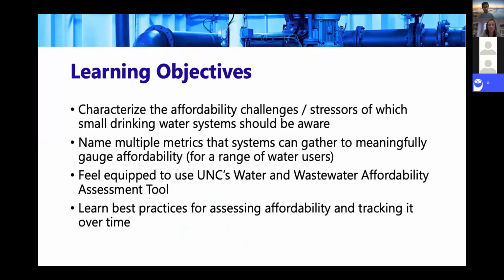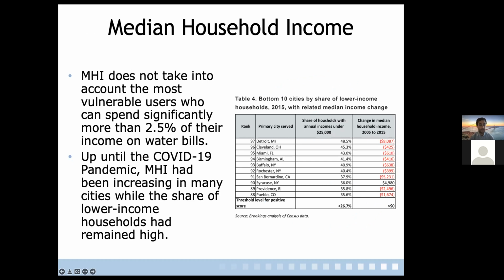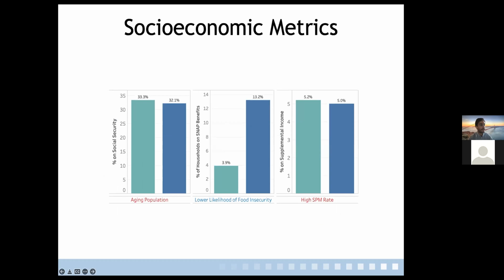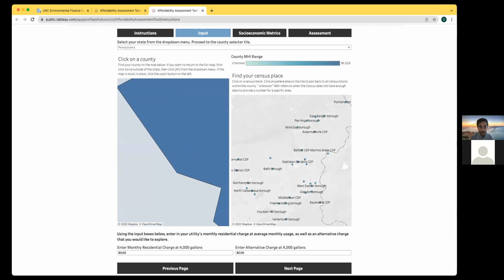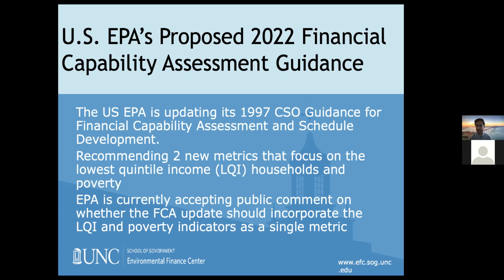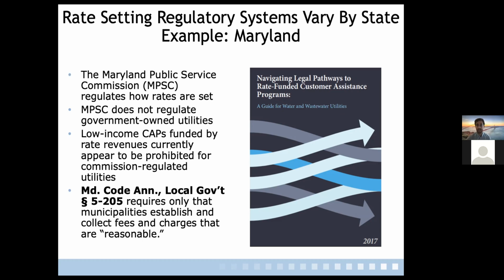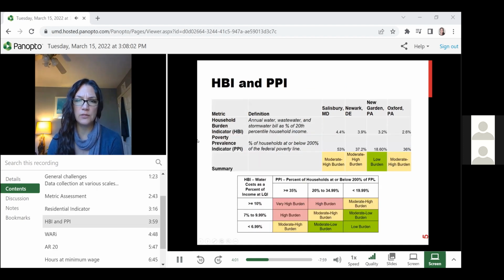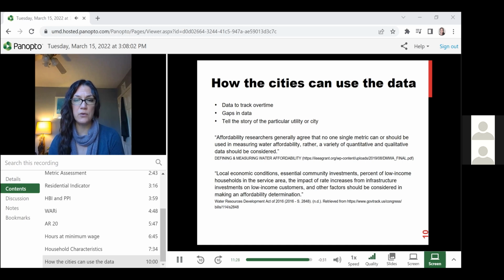Mid-Atlantic State Webinar | Assessing the Affordability of Water Rates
Drinking water utilities are often expected to deliver high-quality service while keeping rates low. This can result in under-investment in water infrastructure or an inability to meet public health and environmental standards. However, rate increases may place a significant burden on lower-income households in a water system’s service area. How can utilities effectively balance service and infrastructure needs with a need to keep rates affordable for its customers?

In this webinar for drinking water utilities in the Mid-Atlantic region, presenters from the Environmental Finance Centers at the University of Maryland and the University of North Carolina discussed methods to assess the affordability of current or future water rates. The training covers metrics to consider – beyond Median Household Income – in order to meaningfully gauge the impact of utility costs under different affordability indicators. It also features a deep-dive into UNC’s updated Affordability Assessment Tool, which helps utilities make informed decisions regarding water rate changes, and highlights case stories from around the Mid-Atlantic region.